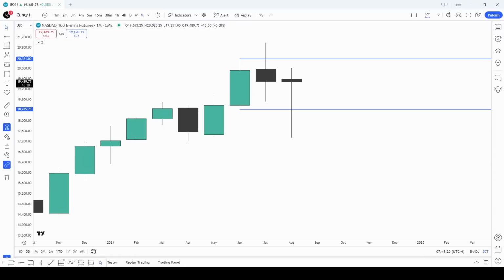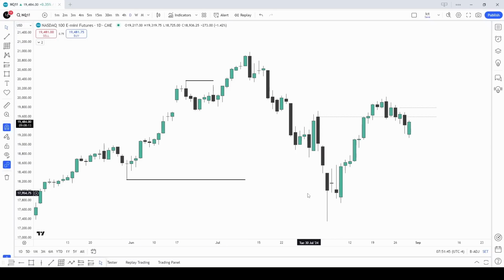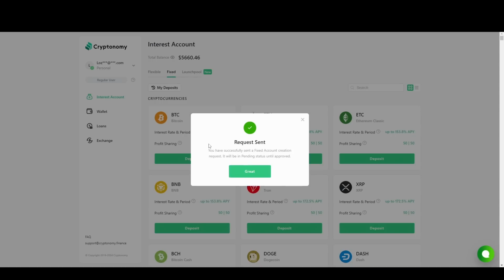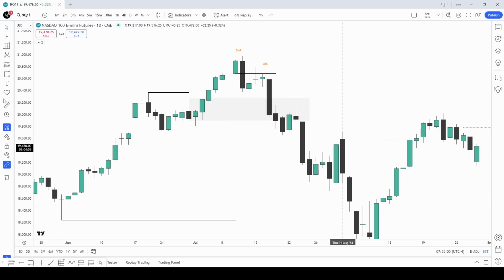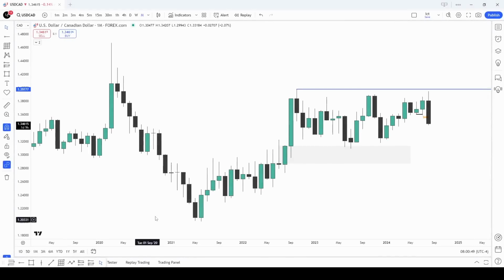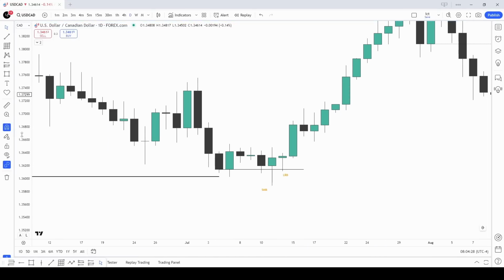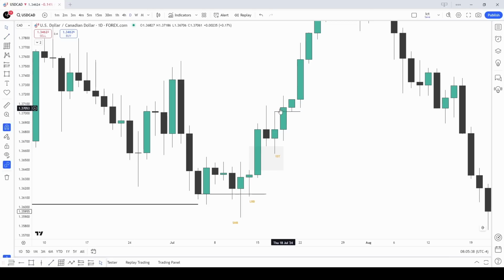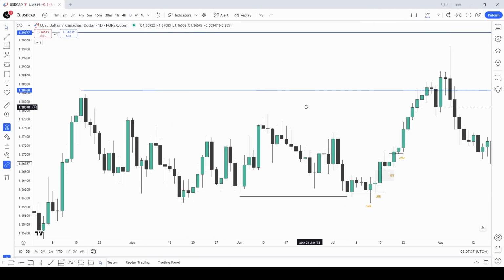Master Candle Anatomy